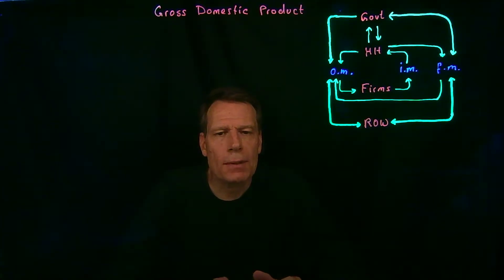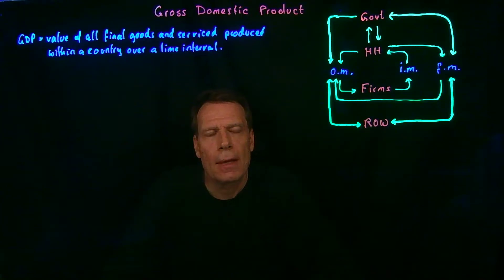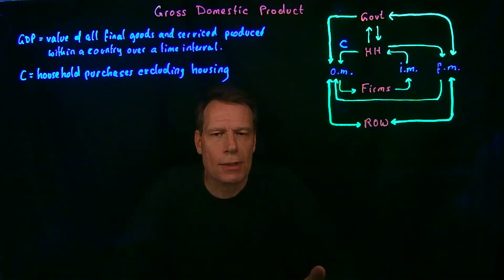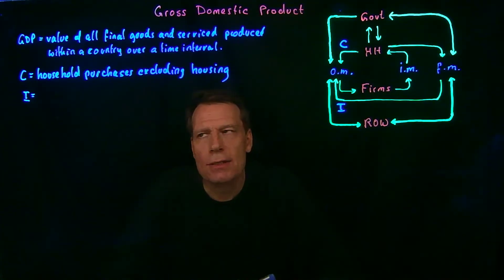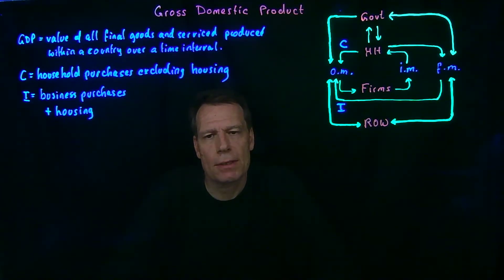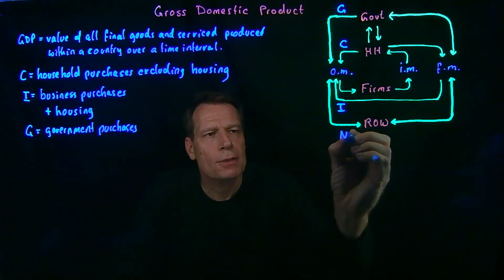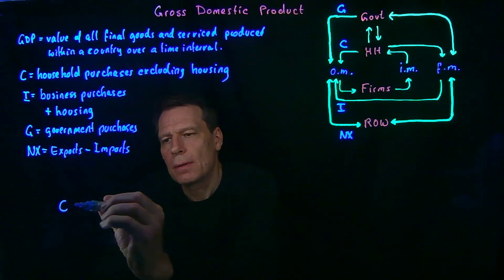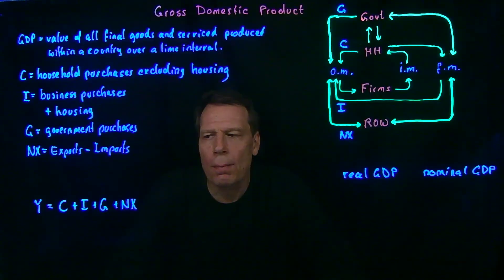22.1 Gross Domestic Product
This video defines Gross Domestic Product (GDP) and discusses what is counted in the different components -- consumption, investment, government purchases and net exports. It then draws a distinction between real and nominal GDP.